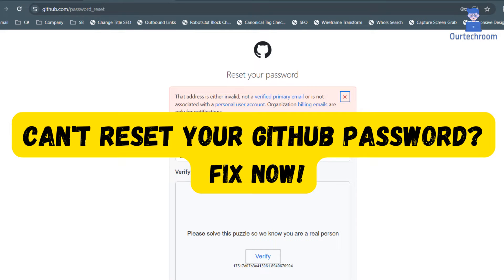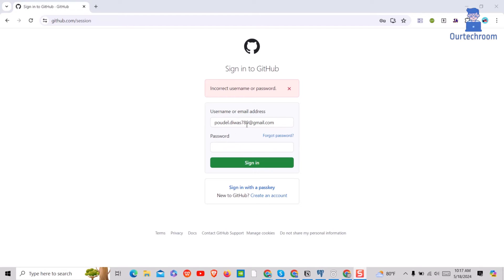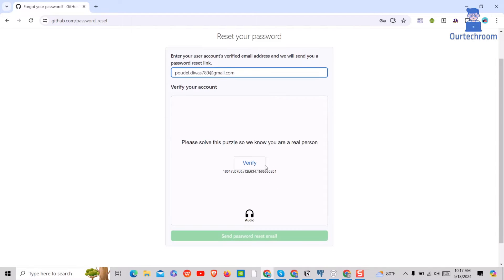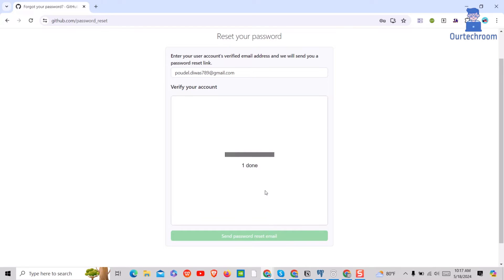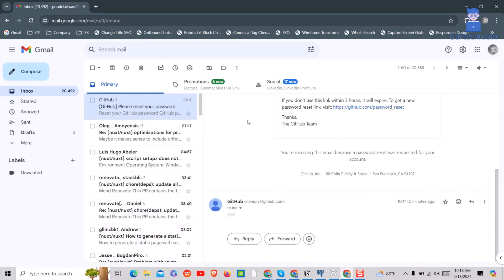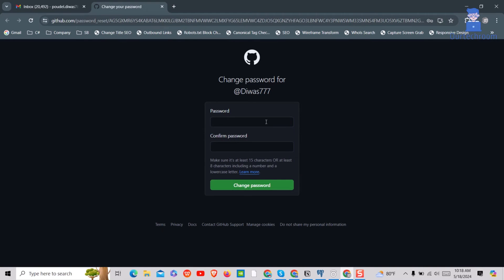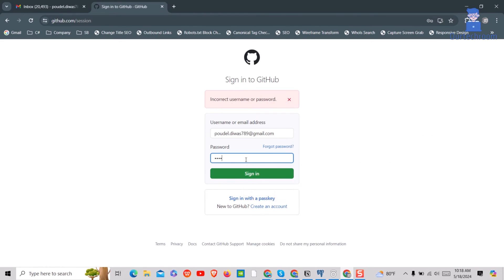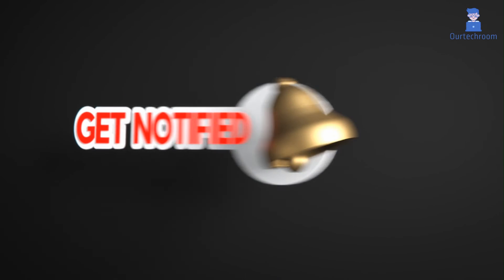Can't Reset / Forgot Password in GitHub? FIX NOW!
Having trouble resetting your GitHub password? Do not fear, we have you covered! In this video, we'll walk you through the processes for recovering your GitHub account quickly and efficiently. If you've forgotten your password or are having difficulties with the reset procedure, just follow along and you'll be back to coding in no time!